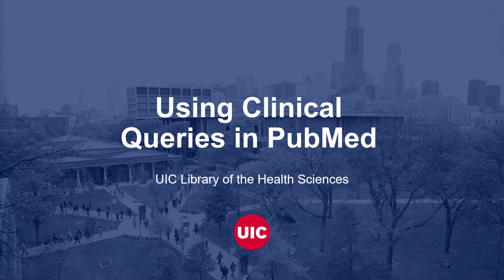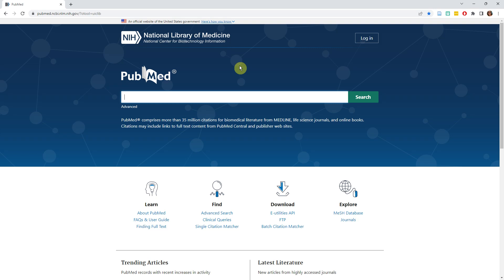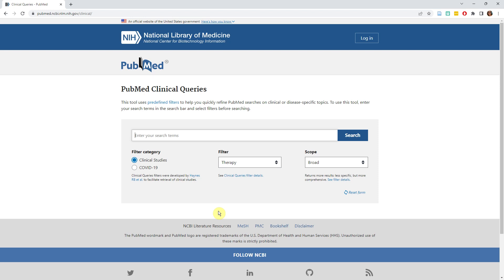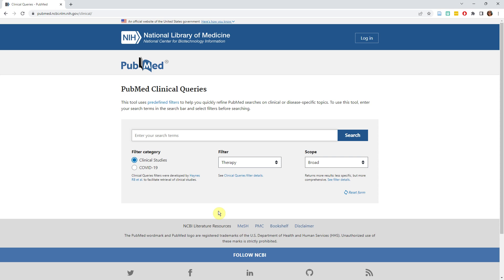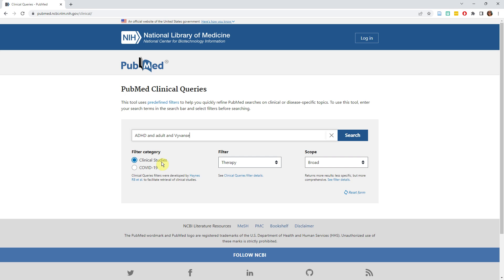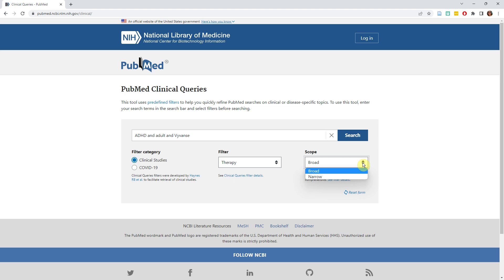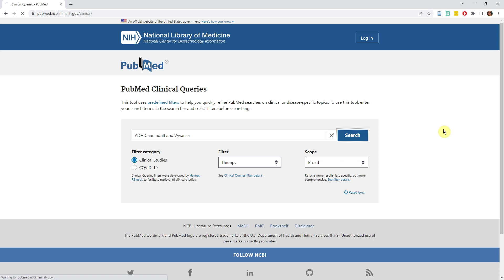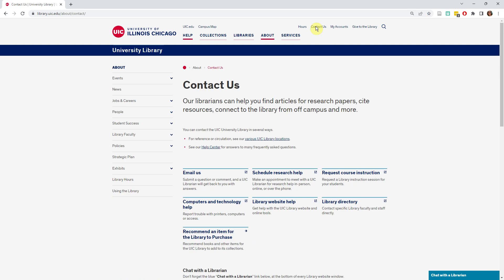Using Clinical Queries in PubMed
A short tutorial about using Clinical Queries in PubMed.